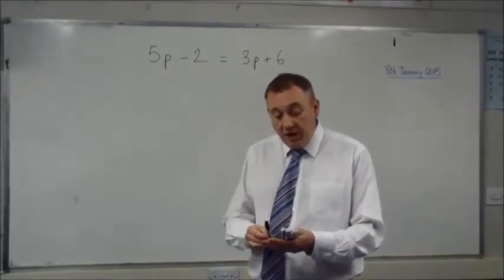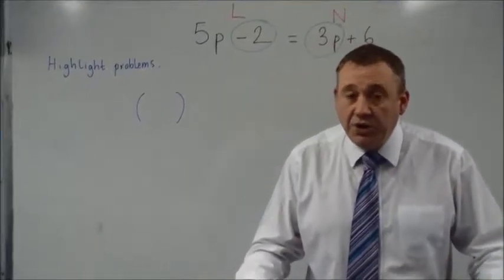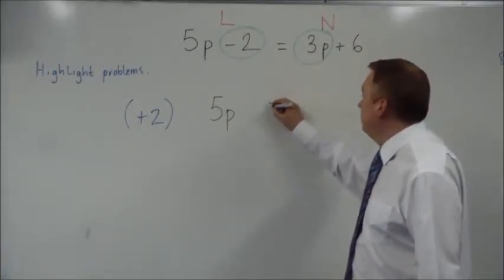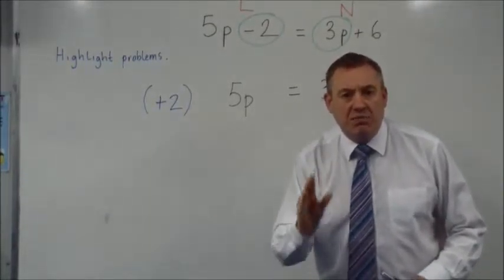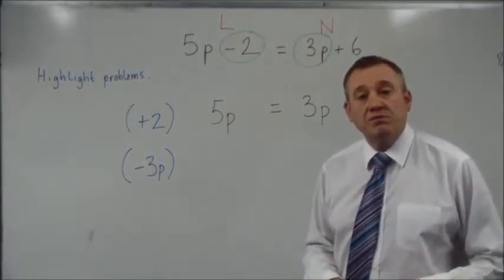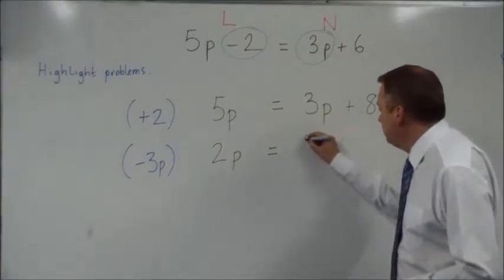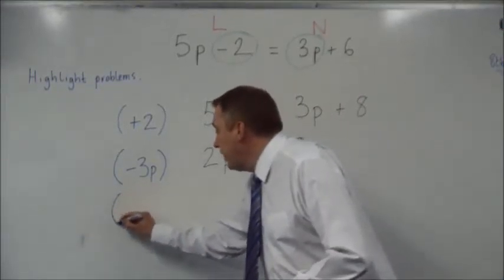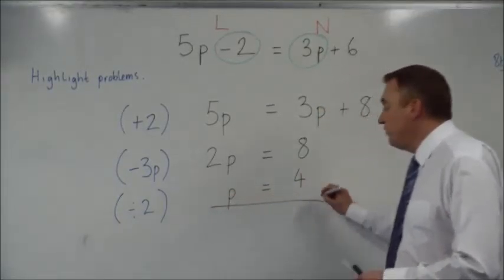Solving equations with unknown on both sides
Westlands School